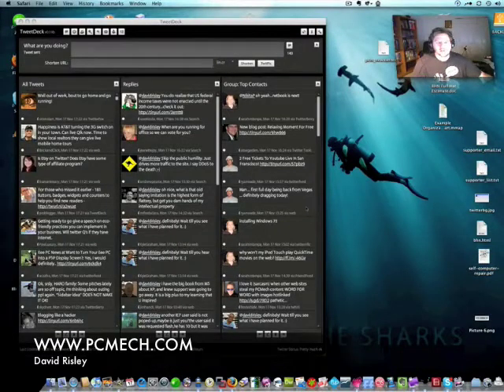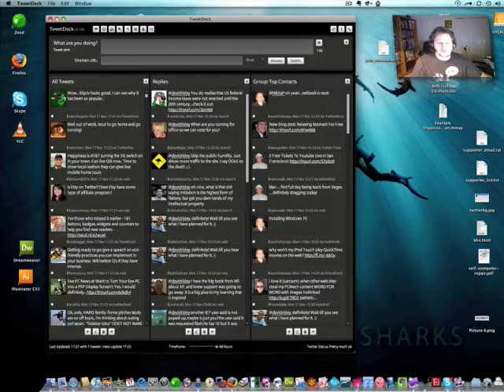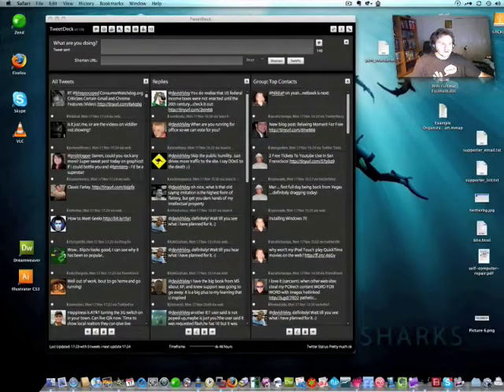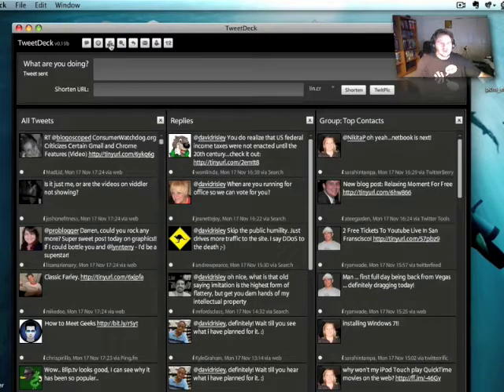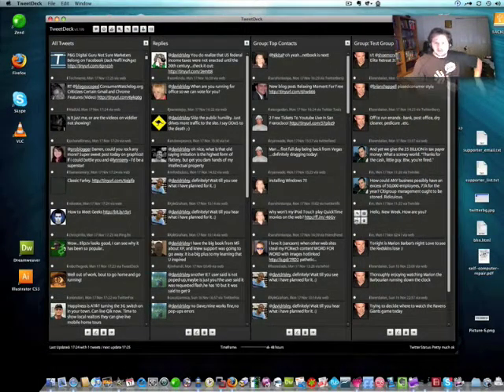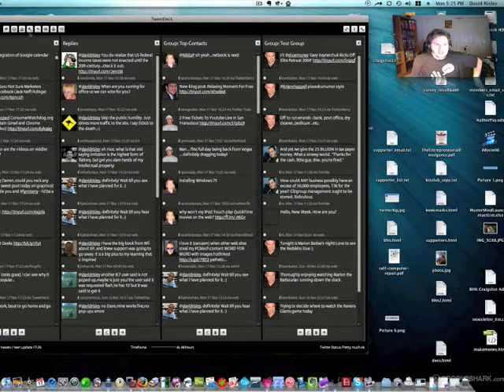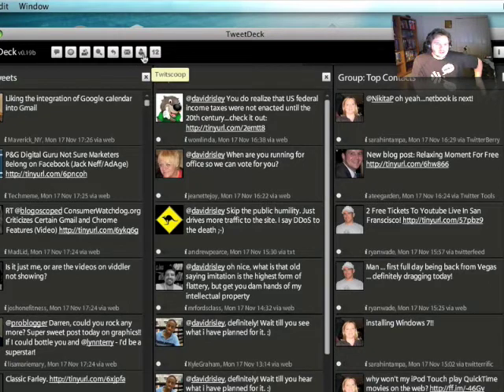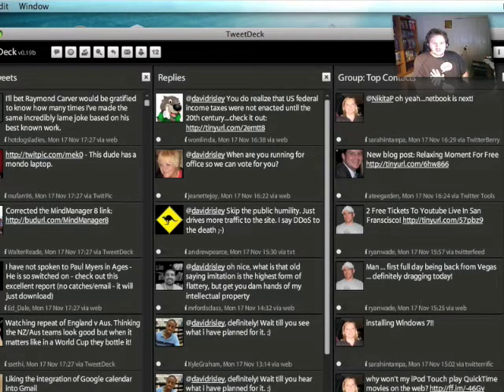TweetDeck for Twitter Power Users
- As a heavy user of Twitter, I chose TweetDeck as my chosen Twitter client. Based on Adobe AIR, Tweetdeck is an awesome client and, in this video, I show you why I like it.